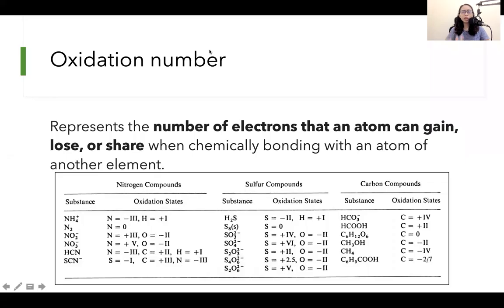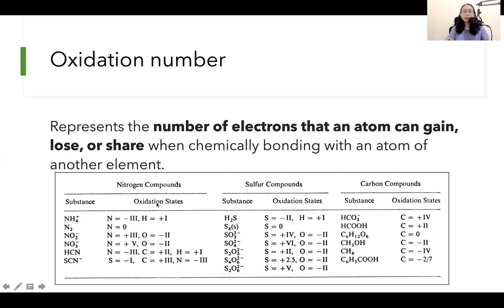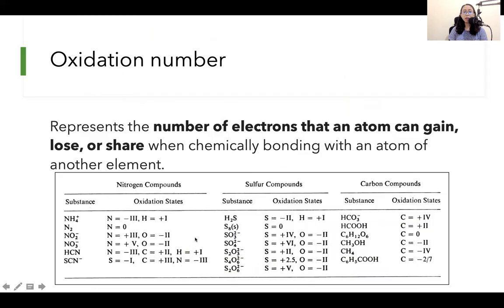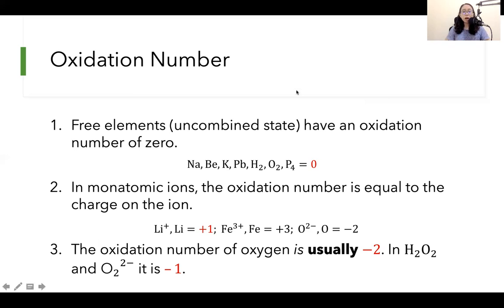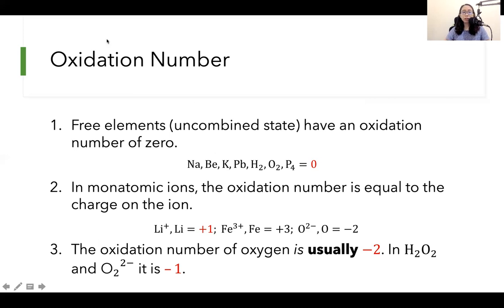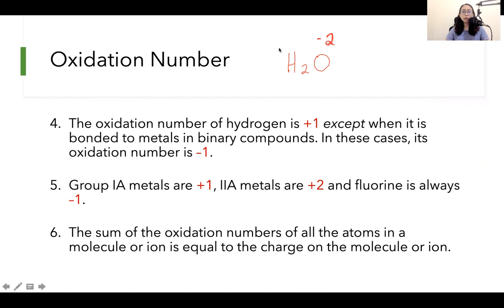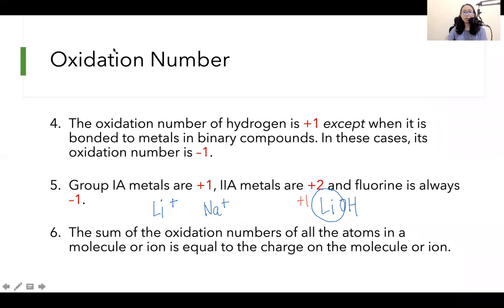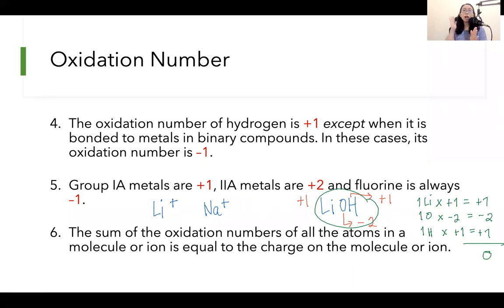Assigning Oxidation Numbers